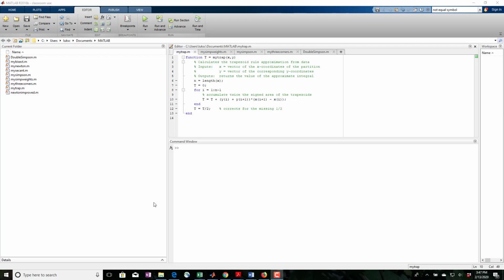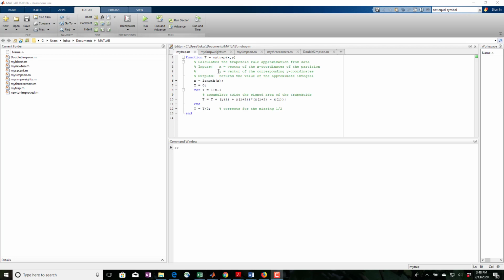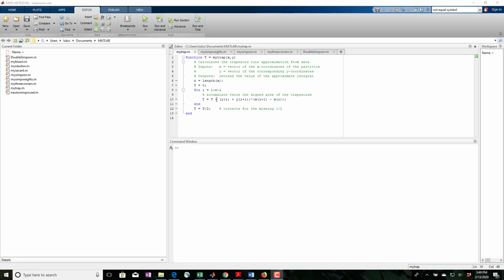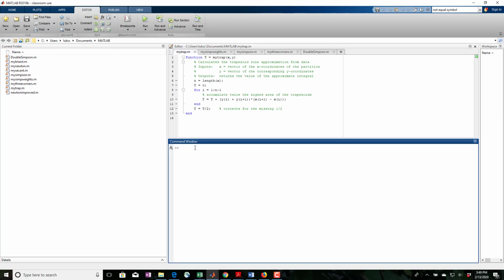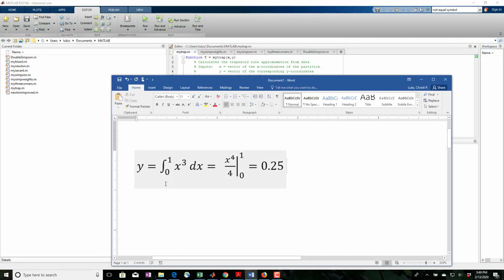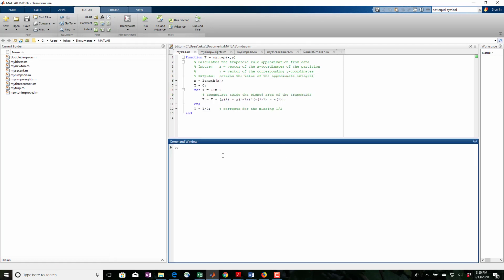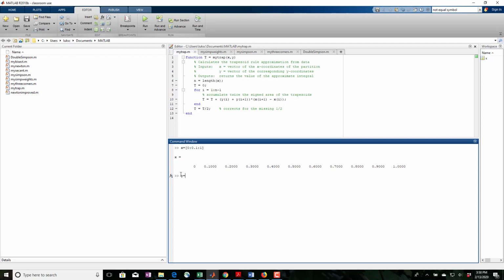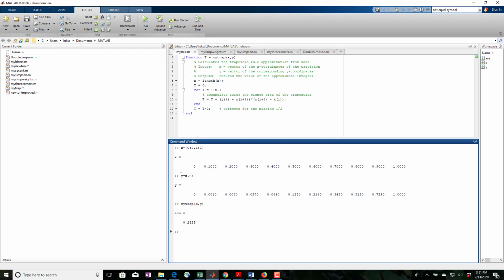The Trapezoid Rule in MATLAB